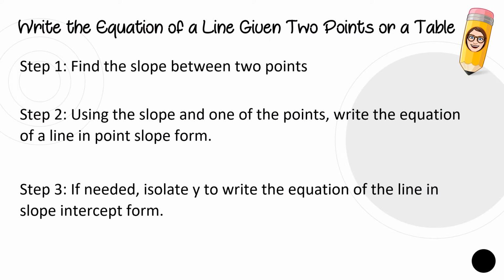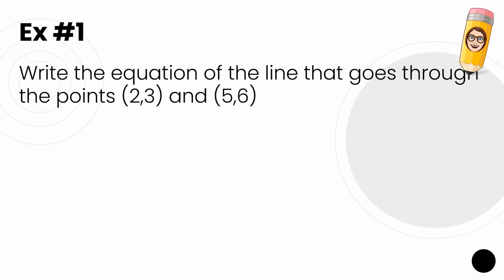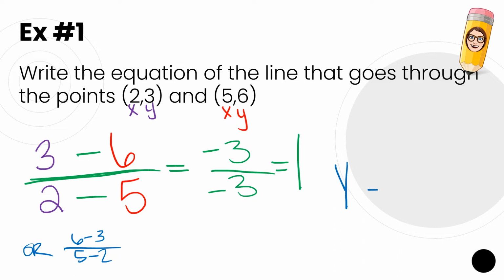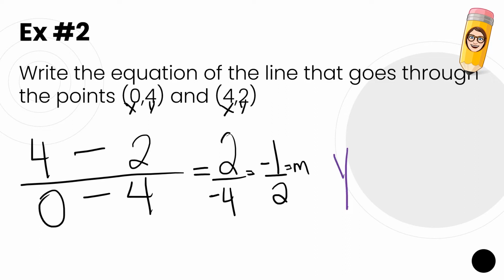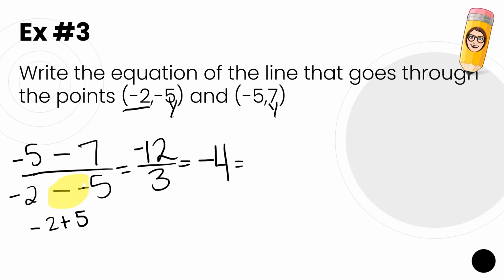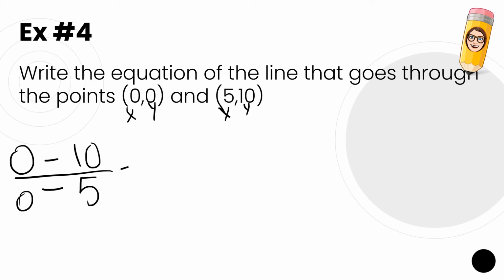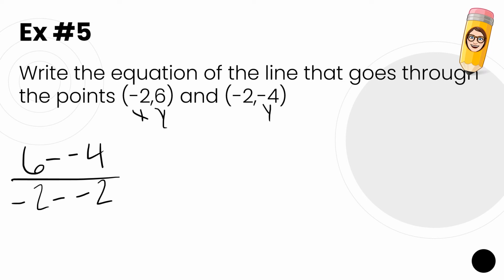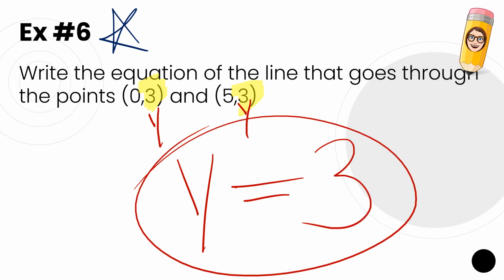Writing Linear Equation from Two Points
Let's explore how to write a linear equations in Point Slope Form when given two coordinate points.